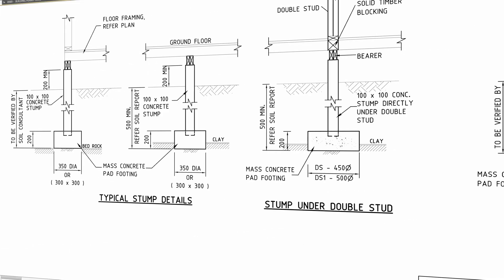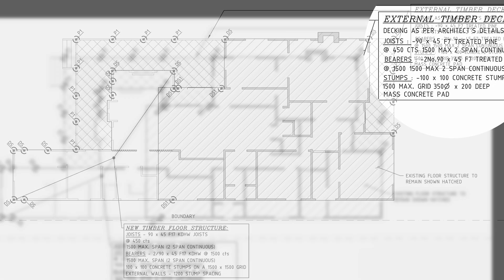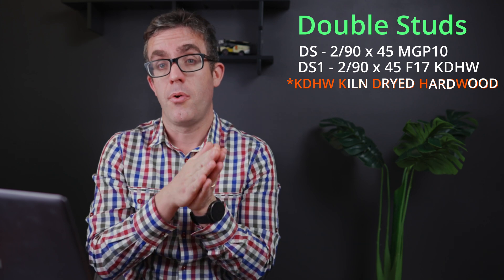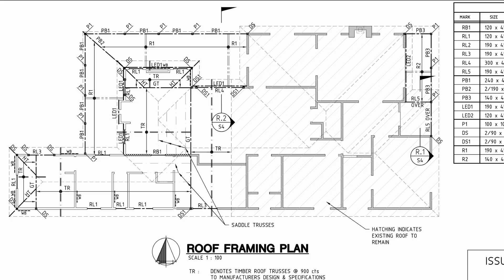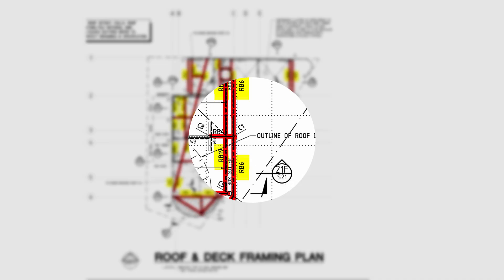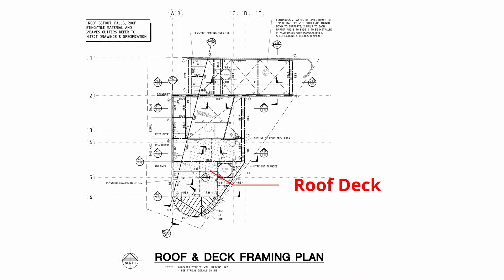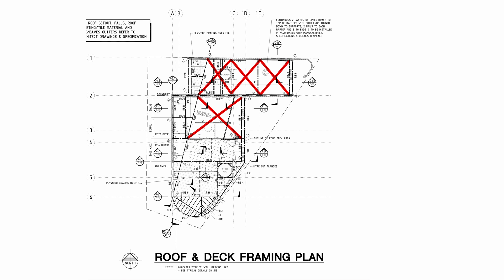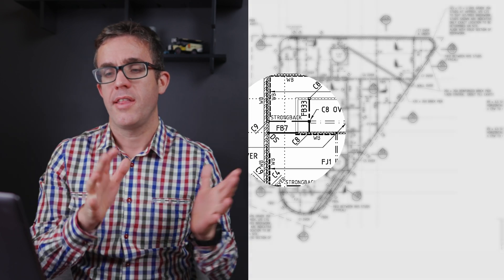How to Read Structural House Drawings | Timber framing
Most Residental houses are a combination of timber and steel framing, this video will provide you with the basics on how to read structural house drawings, more specifically Timber framing. Structural plans, schematics and details can seem hard to understand but when you break down the basics is it's that complex

Understanding Timber framing plans is something you will use day in day out whether you are structural engineering, building or architect and this video will cover the basics allowing you to interpret your Structural framing plans.

My name is Brendan, and I am a structural engineer with over 15 years of experience in Australia. I have a wide variety of projects, from very small to some of the biggest in the southern hemisphere. I have a passion for good structural design and teaching/mentoring.

- design approaches
- Review past engineering failures to improve structural knowledge

Rode VideoMic Pro+ Microphone
New 660 LED Video Light

Chapter
00:00 Intro